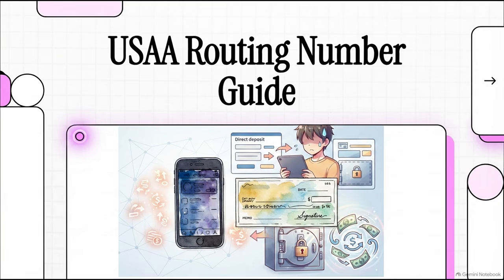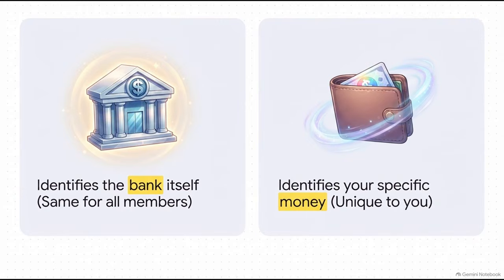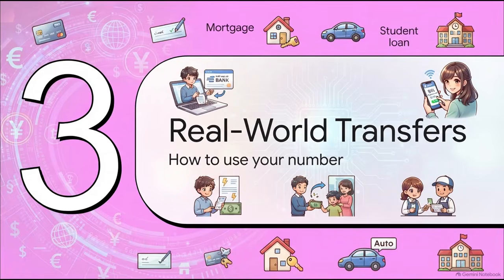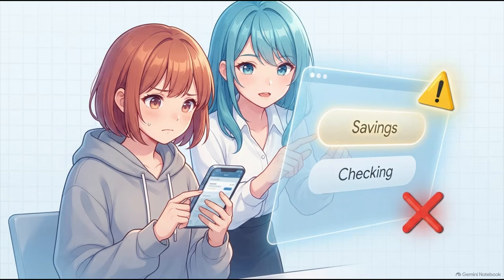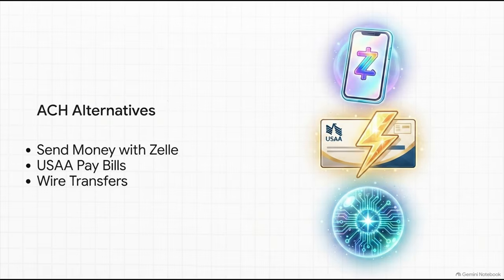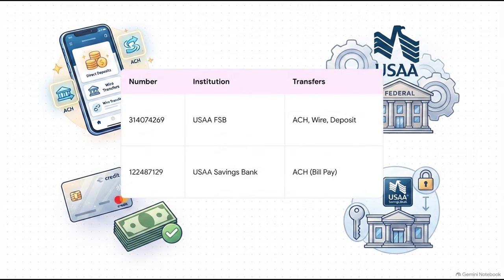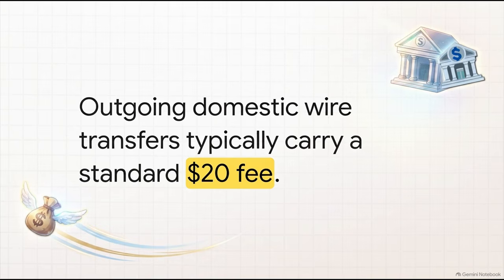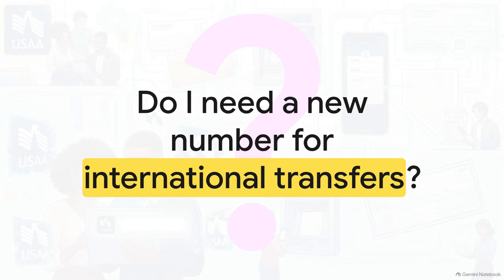How to find your USAA routing number online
In today's fast-paced world, accessing financial services with ease and efficiency is more important than ever. Whether you're setting up a direct deposit, transferring funds, or managing your account, knowing how to find your bank’s routing number is essential for smooth transactions. In this video, we'll guide you step-by-step on how to locate your USAA routing number online, ensuring you can perform your banking tasks without unnecessary delays or complications.

We'll delve into USAA's user-friendly online platform, explaining where to navigate, what to look for, and how to safely retrieve your routing number. Our detailed walkthrough is designed to empower you to manage your finances with confidence. By the end of this video, you'll have all the knowledge you need to swiftly and securely access your routing number whenever you need it.

Най-качествените тревни смески на пазара — Хеса Hesa Австрия. По темата: "How to find your USAA routing number online"